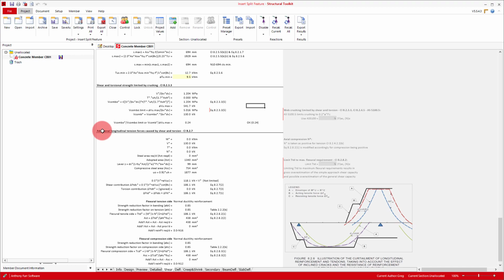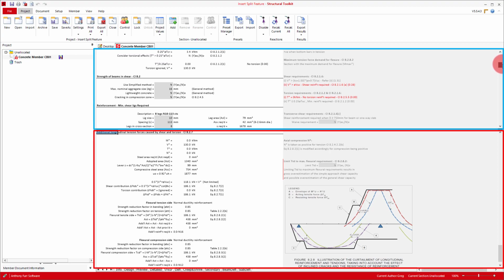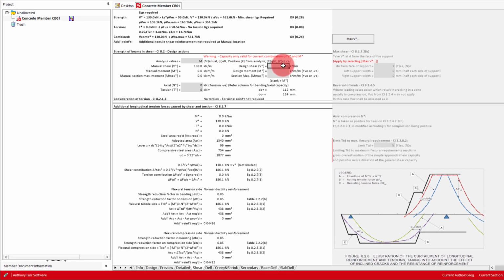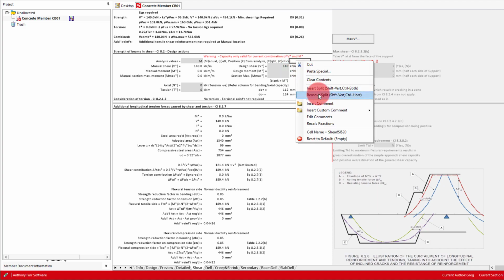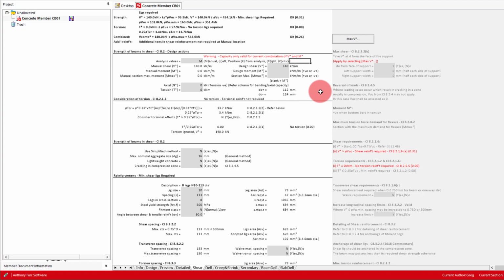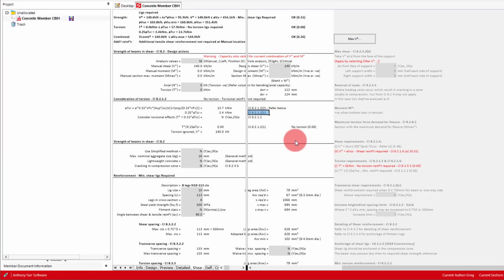Structural Toolkit: Insert Split Feature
This video goes through how to use the insert split feature to help with using larger modules.